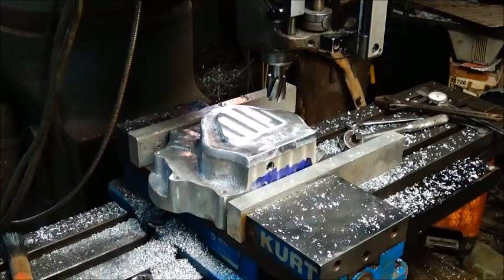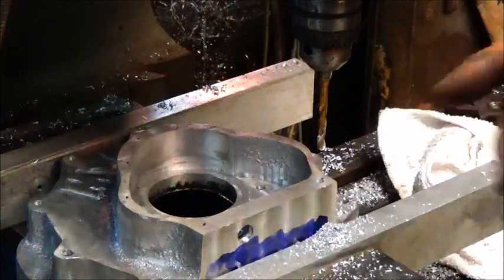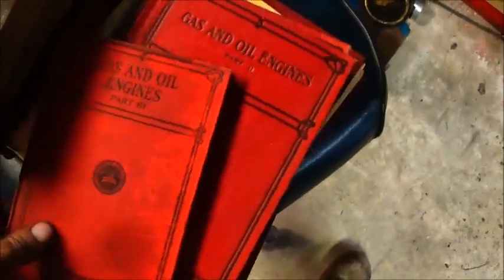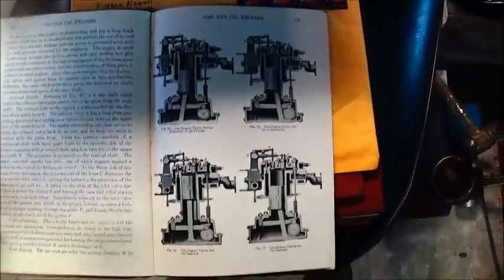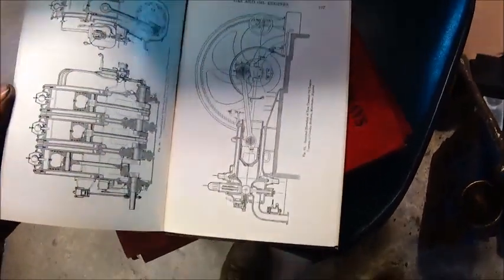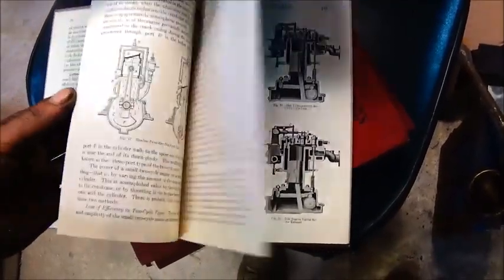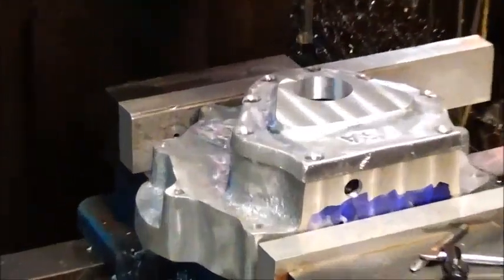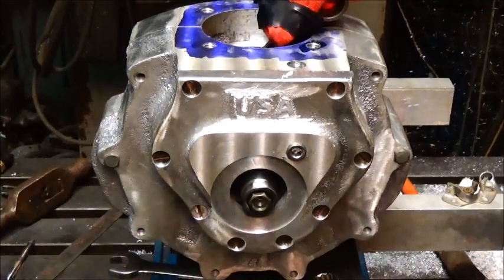Pocket Valve Engine Part 11 Cam Cover Machining